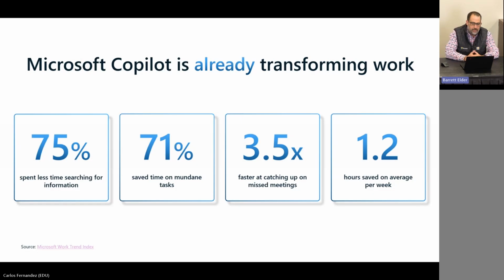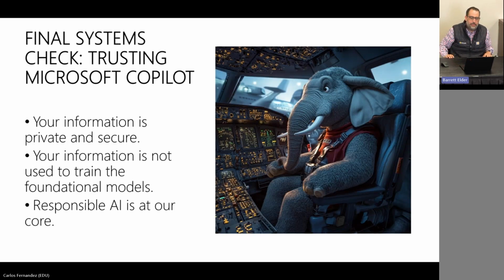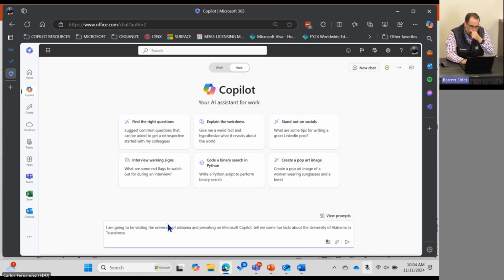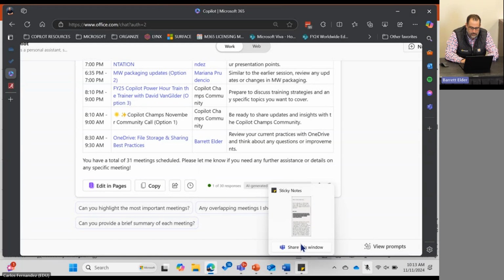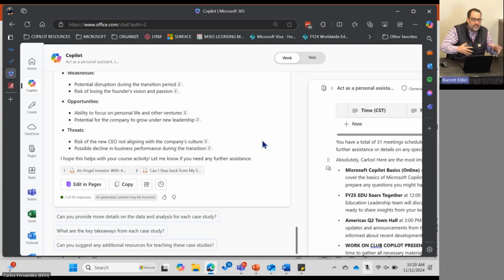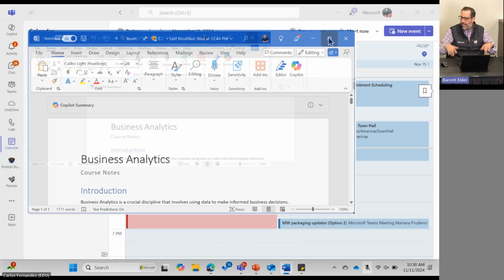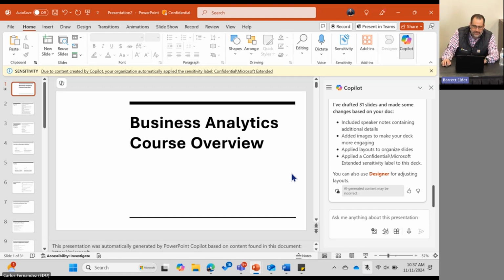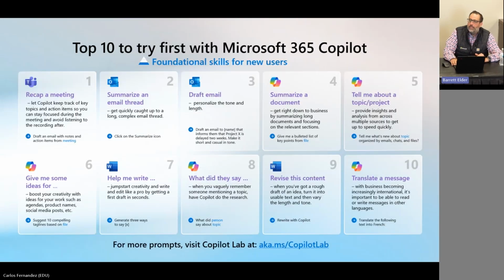UA Microsoft Week 2024 - Microsoft Copilot Basics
Discover the future of productivity with Microsoft Copilot! In this session, Microsoft Educators provide a comprehensive introduction to Microsoft Copilot, the AI-powered assistant integrated into Microsoft 365. Learn how Copilot can help you work smarter by automating repetitive tasks, generating insights from data, enhancing content creation, and streamlining workflows across apps like Word, Excel, PowerPoint, and Teams. Whether you're new to AI tools or looking to optimize your daily operations, this session will equip you with the knowledge to get the most out of Microsoft Copilot.